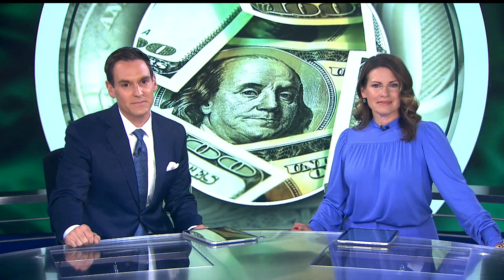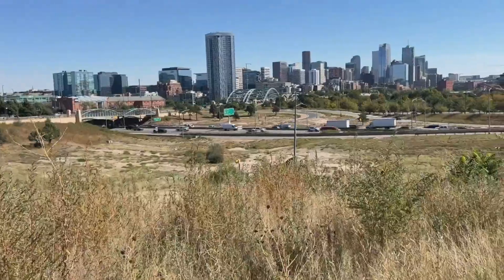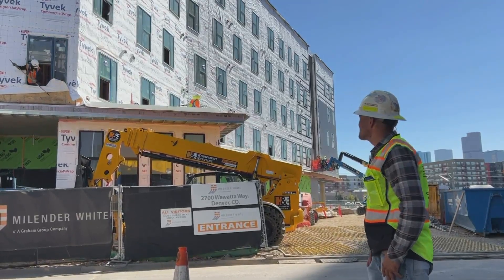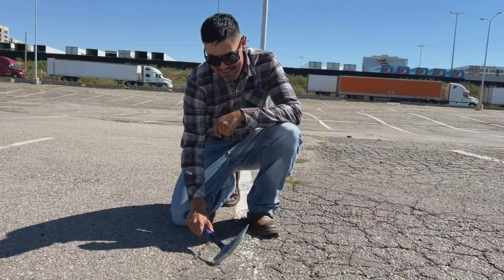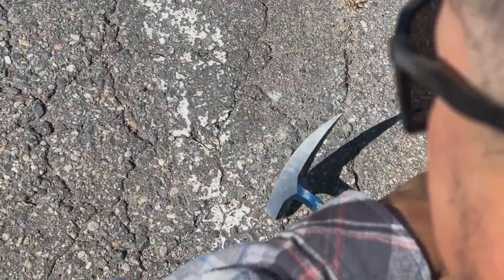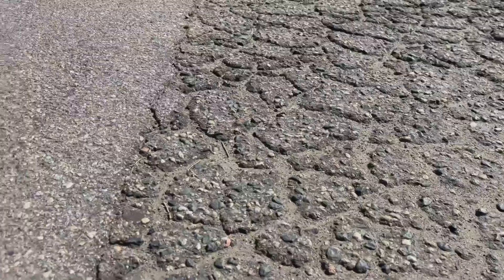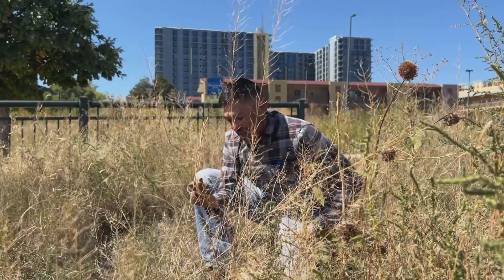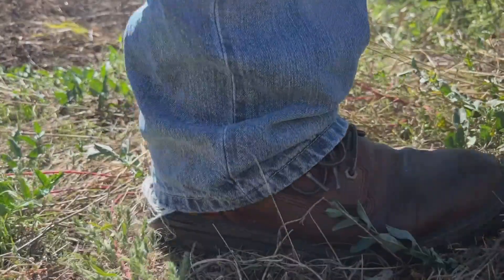Some soil under new Denver construction is not what you think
As construction is booming in Denver, half of new projects in the city are being built on debris from previous developments. This geotechnical engineer is responsible for testing and making sure the foundations are safe.